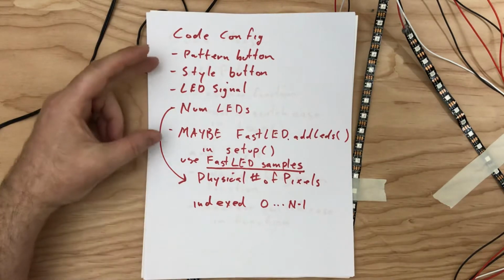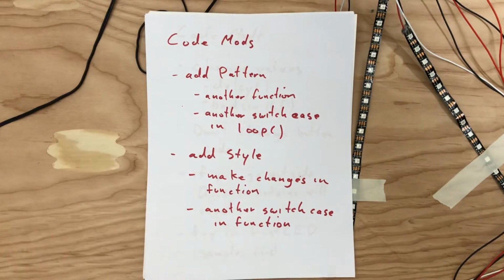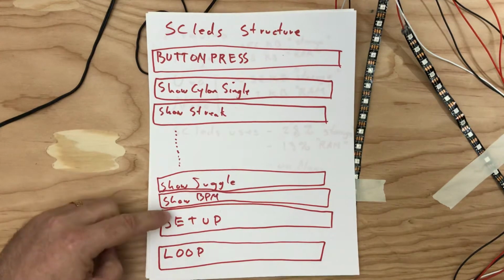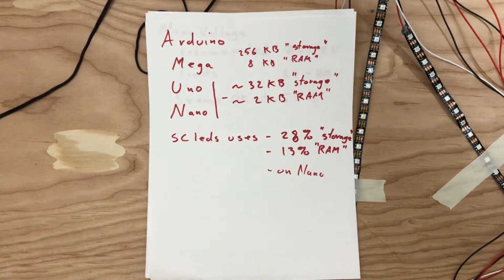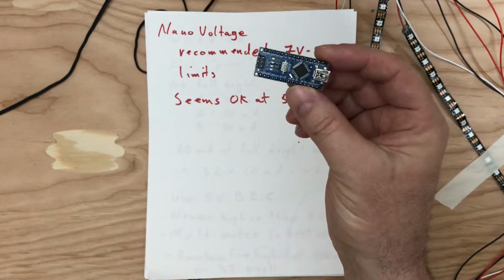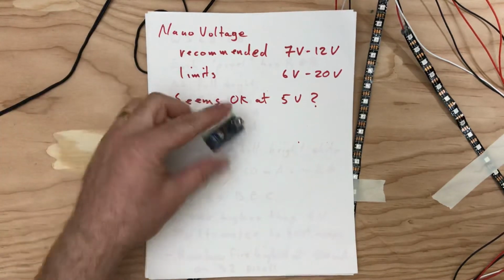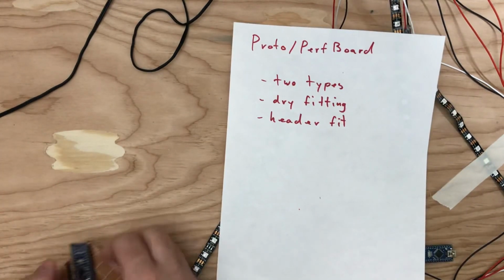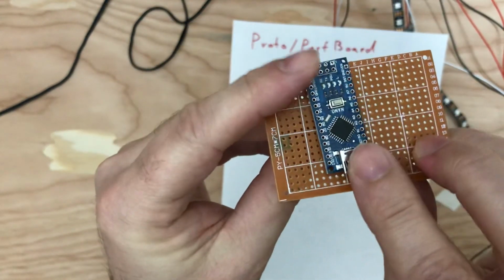SCleds - More information. (part 6/6)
List of things I meant to talk about in the other videos.